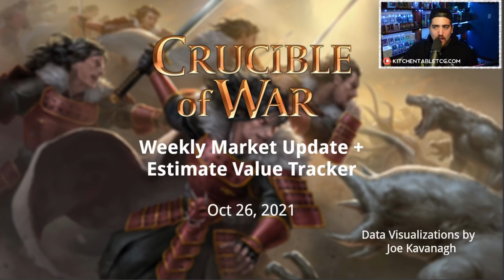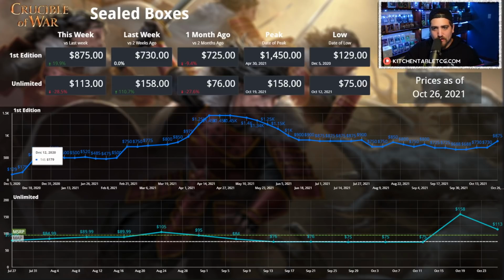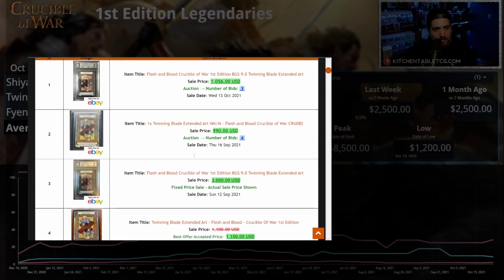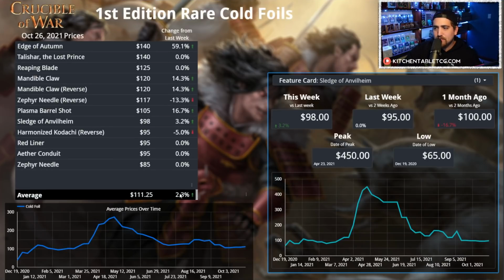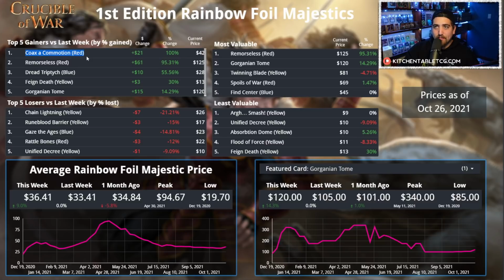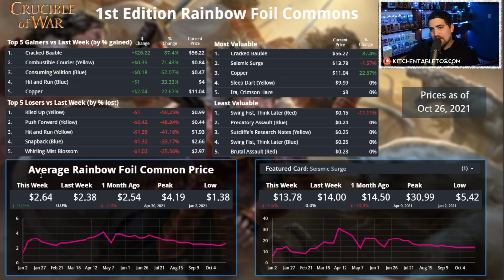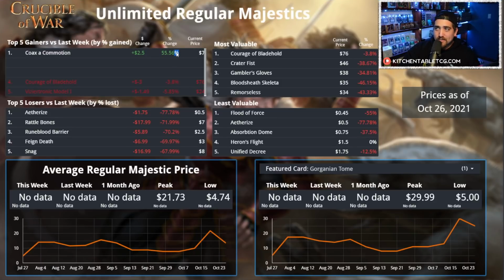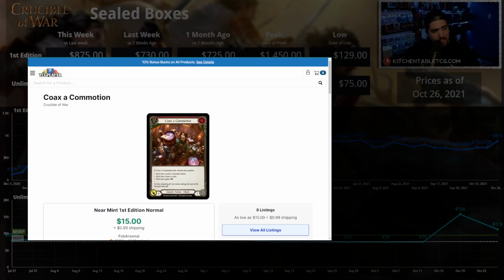POST TCGPLAYER SALE - Crucible of War Market Update - 10/26/21 - FABTCG